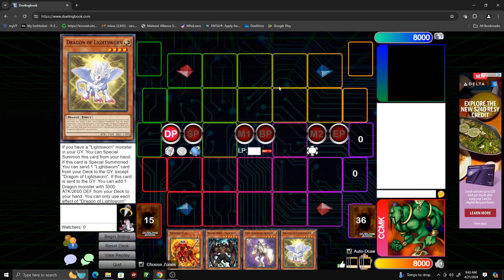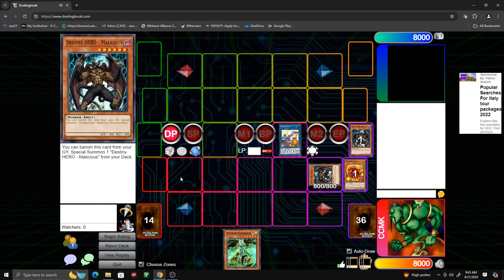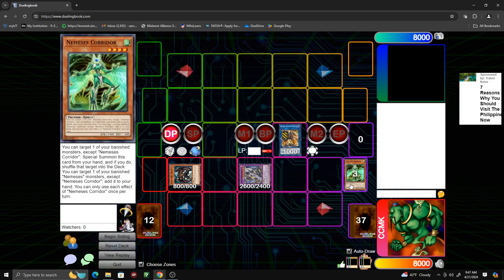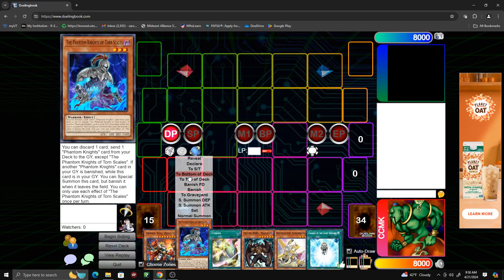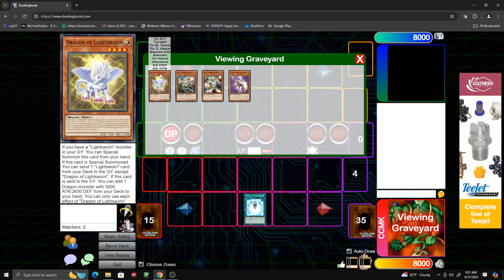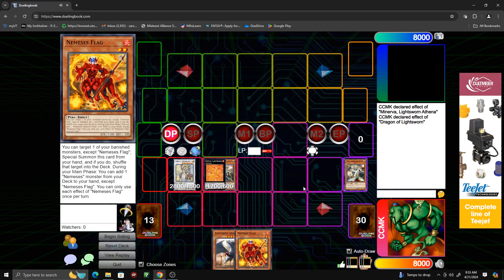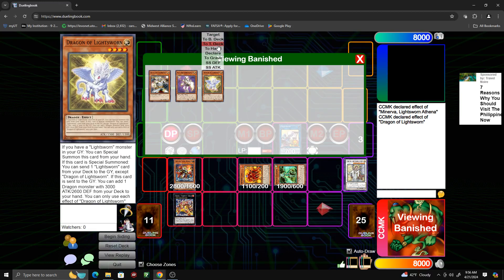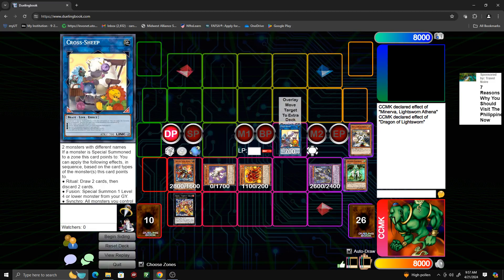How Good are Lightsworn now? | Combos | Discussion | Banlist Reprecussion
As i've said a few times, this is not a deck profile, nor is this combo truly set in stone as "GY Pile decks" are pretty circumstantial, but this does show some of the power that exists in this deck. If we can get 25 likes I will make a longer video dedicated to a in depth list for each of the following supplemental engine: crystrons, ABC, PK, crusadia, adventure. But comment which sounds the most fun, I think the ABC and PK have the most "grind" to them, but all the decks are pretty fun on paper. Of course, I think I am leaning towards a "pure" build as it will most likely be the most consistent, and HTS are very hard to account for (by opponent) or dismiss as "viable".